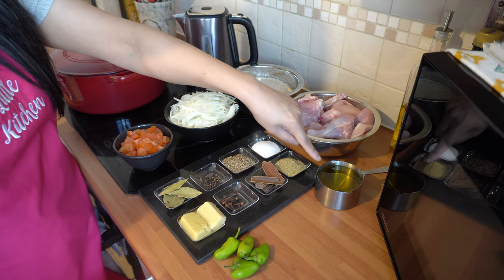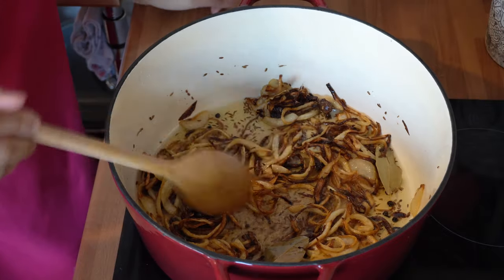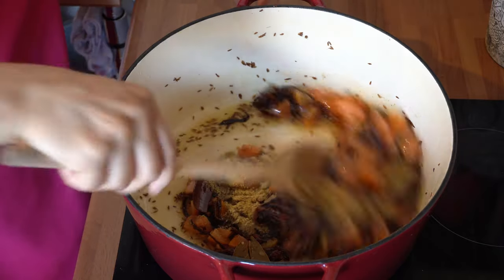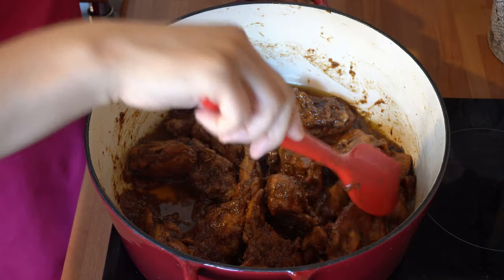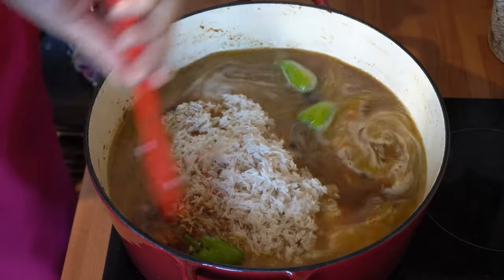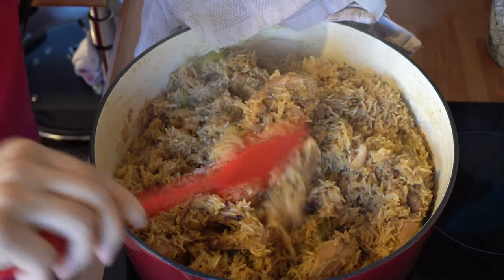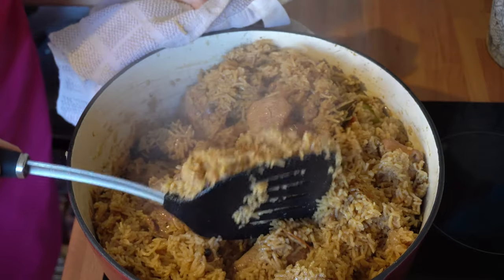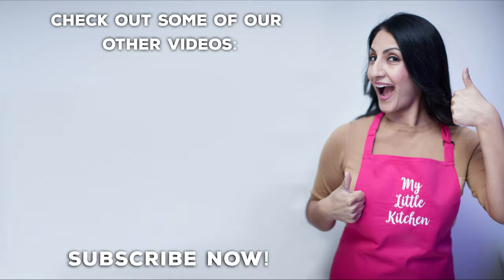Chicken Pilau | Pulao Rice Recipe | Tutorial | DIY | Eid Special | How to Make | Simple Quick & Easy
Follow this simple step by step video to enjoy this delicious dish on all your special occasions.

INGREDIENTS:

1 cup of oil
1 full kettle of boiled of water
3 cups of rice - 750g
1 large chicken chopped into medium pieces
1 large onion sliced
3 medium sized tomatoes roughly chopped
1 frozen piece of garlic & ginger or a tspn of each of the paste
1.1/2 tablespoon salt
1 tablespoon of coriander powder
1 tablespoon cumin seeds
2 cinnamon sticks
2 black cardamom
1/2 teaspoon black peppercorns
1/2 teaspoon whole cloves
3 bay leaves
4 green chillies